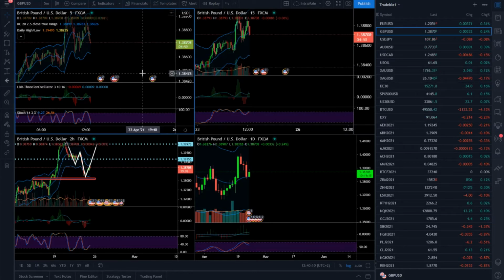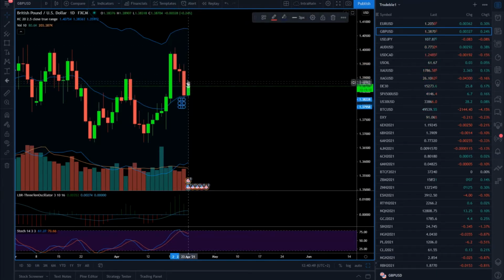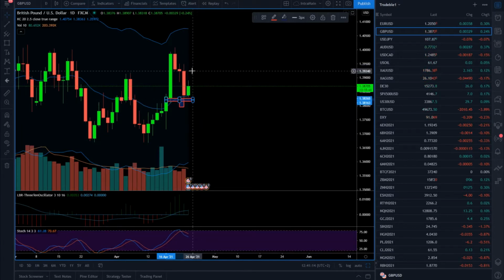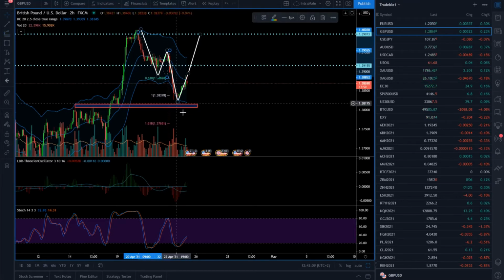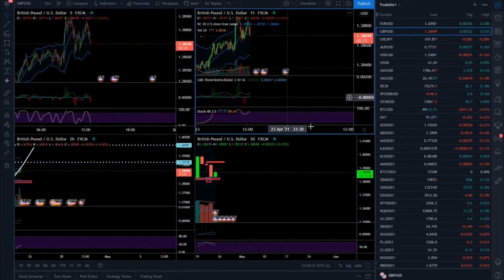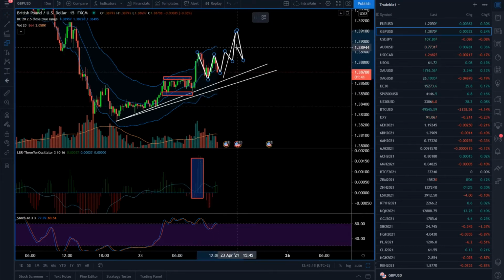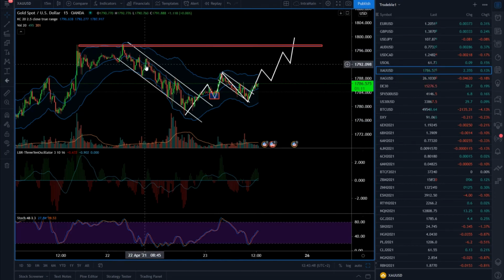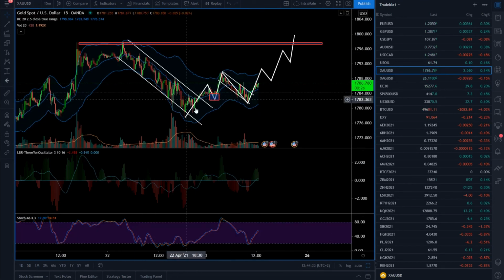Forex forecast 04/23/2021 on GBP/USD and Gold from Petar Jacimovic